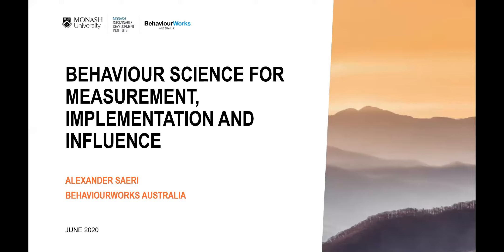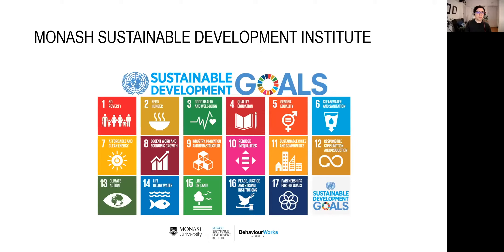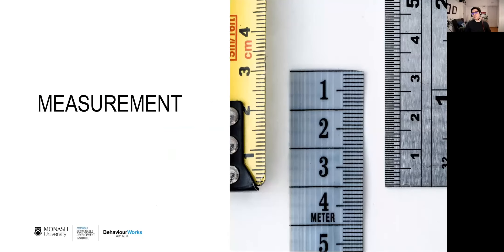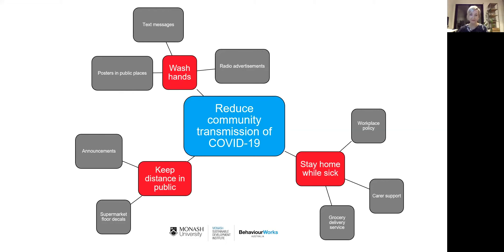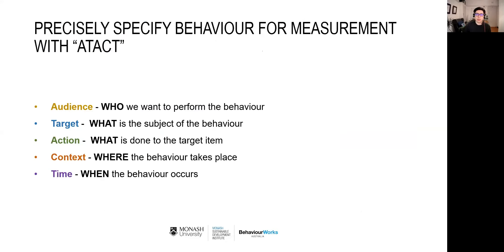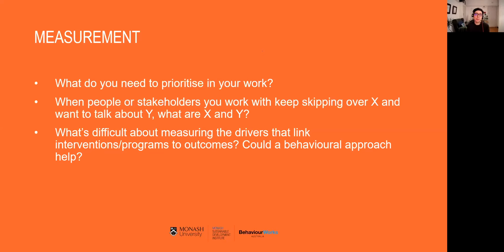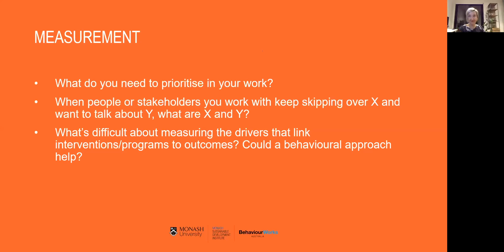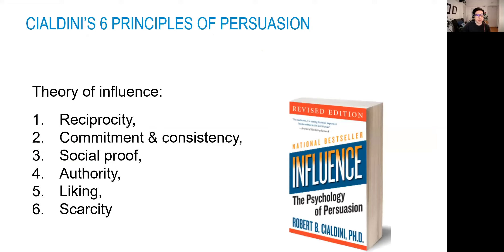Behavioural science for measurement, implementation and influence in evaluation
Human behaviour lies at the root of many of the greatest challenges and opportunities faced by society today. In this seminar Dr Alexander Saeri will introduce principles of behavioural science and argue for their importance in evaluation measurement, implementation and influence. He will also describe how at BehaviourWorks they explore, deep dive, and apply a behaviour change approach to social issues. Finally, the presenter will describe what he sees as the key gaps in a behaviour change approach and invite attendees to contribute their expertise in her search for better ways to amplify the impact of evidence on practice.

Dr Alexander Saeri is a Research Fellow with BehaviourWorks Australia, an applied behaviour change research unit at the Monash Sustainable Development Institute, Monash University. Trained as an experimental social psychologist, since joining BWA Alexander has established a Behavioural Insights team in a large organisation, led the development of a tool to scale up behaviour change interventions with the Victorian government, and led an applied research project to identify and surmount the business barriers to a circular economy by brokering collaborations between government, academia, and industry. Most recently, in the context of COVID-19 he co-founded and leads an international research project to understand and diagnose behaviour that can reduce health and social harms from COVID-19.

This seminar was organised by the Victorian Regional Network Committee of the AES. Our seminar series provides an opportunity for you to meet with AES members and others in the evaluation community and to share and learn from the experiences of fellow evaluators.